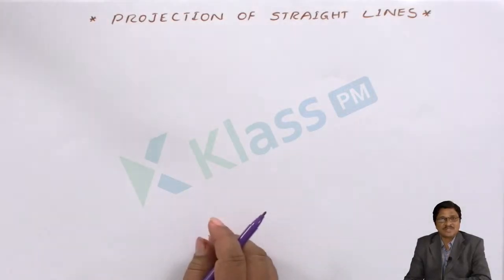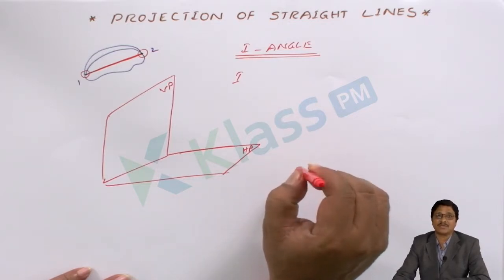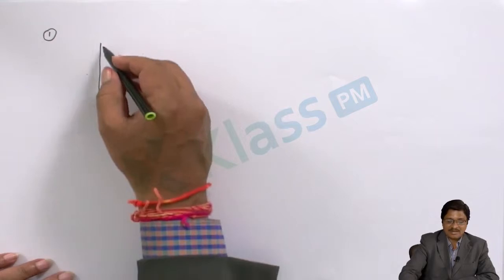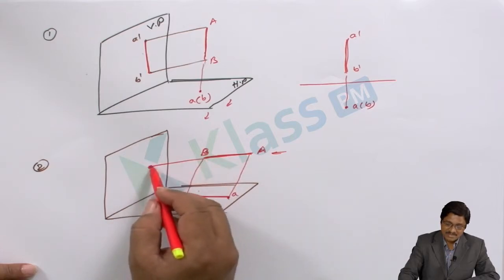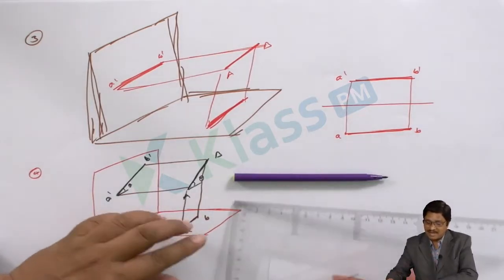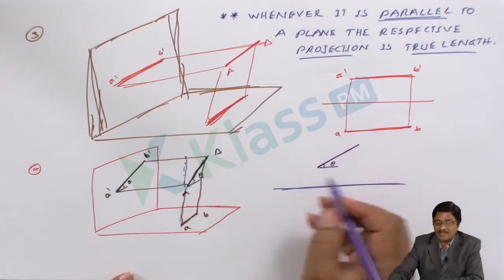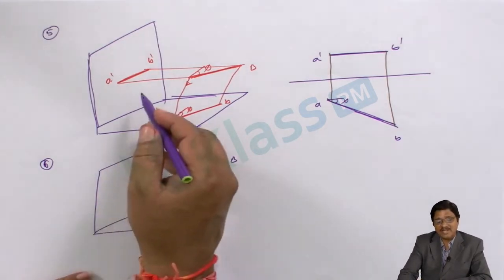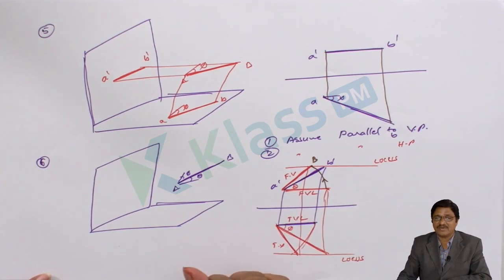Projection of Straight Lines - Unit -2 | Engineering Drawing | BTech Tutorials | KlassPM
Projection of Straight Lines in Engineering Drawing